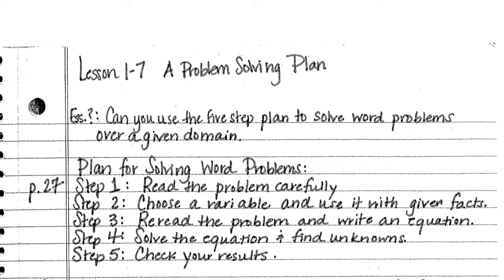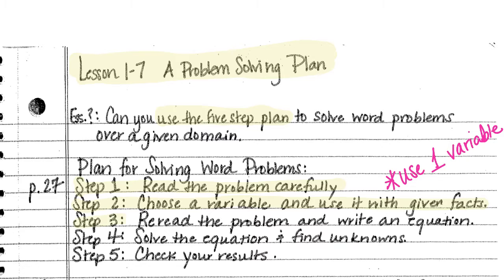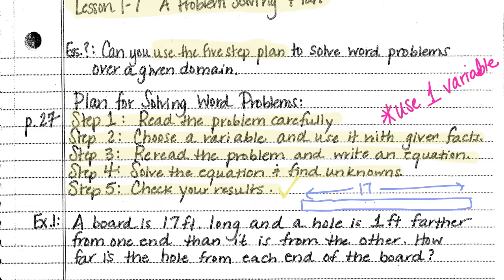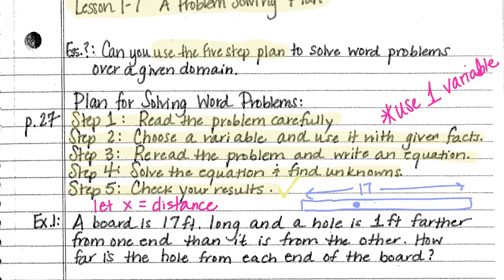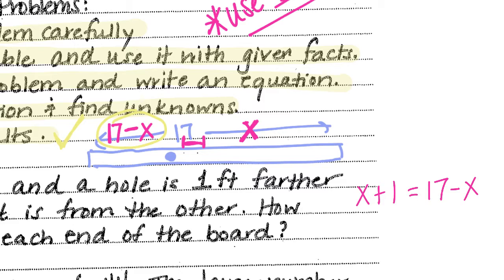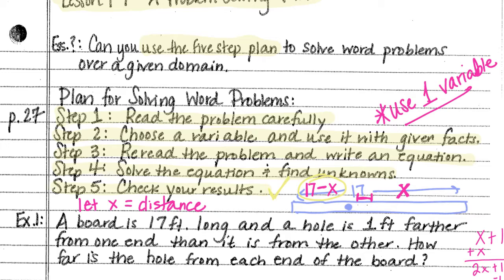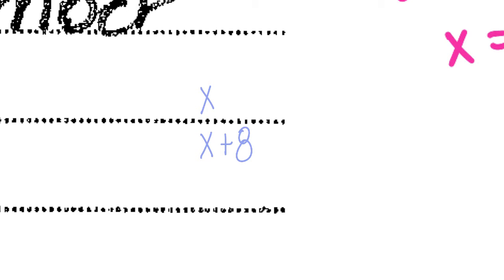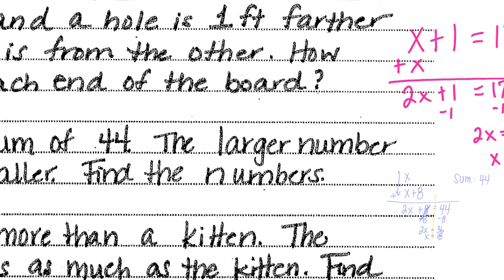Alg1H lesson 1.7 Problem solving Plan